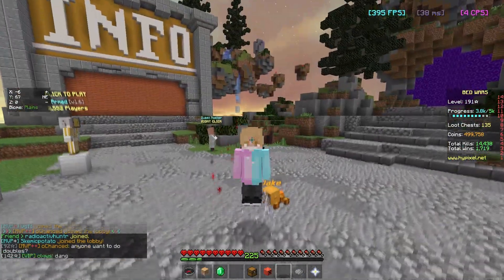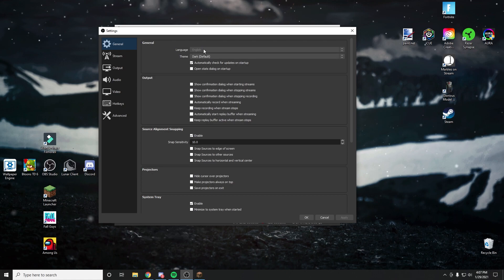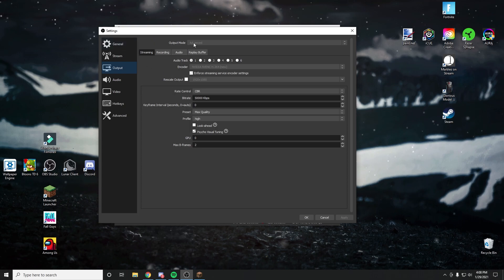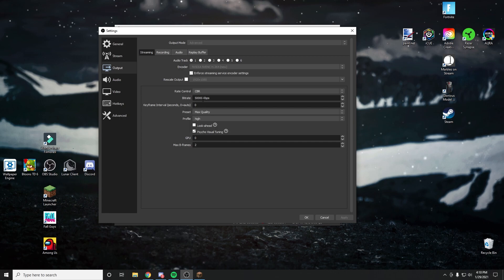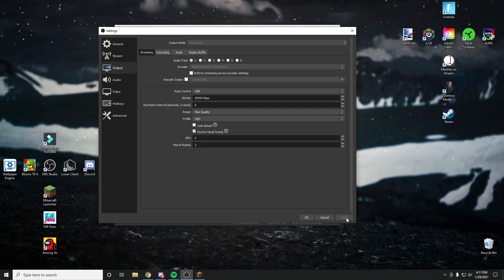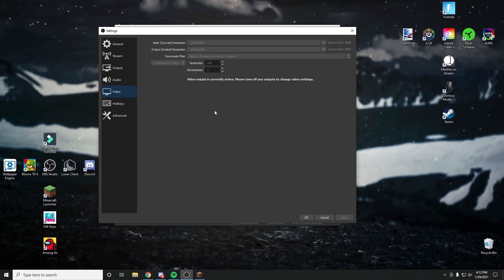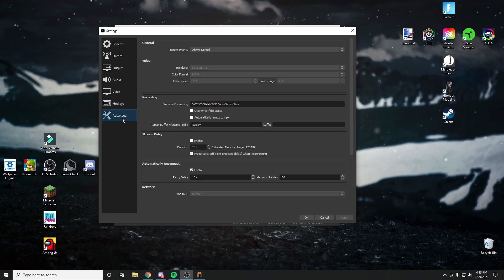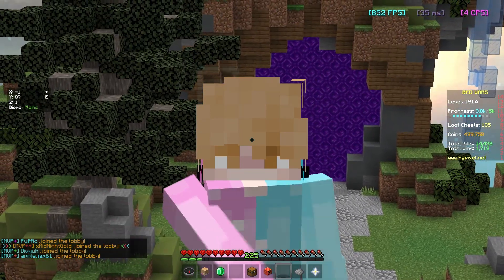NEW BEST POSSIBLE Minecraft / Live Streaming OBS Settings WORK 2025! 1080p Quality (NO LAG) Tutorial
NEW BEST POSSIBLE Minecraft / Streaming OBS Settings Working DEC 2022! 1080p Quality (NO LAG) Tutorial. If you want the best OBS live streaming settings (60fps 1080p no lag) make sure to watch this video!
GO TO ALL MY SOCIAL MEDIAS!!
Use my creator code "ItzDime" in the pvplounge shop!
Pack: RKY Fault 16x
Block overlay: NA
Gold/potions/head overlay: NA

Dm me about Christianity on discord (ItzDime#8190)!